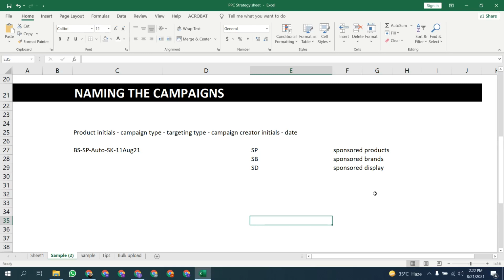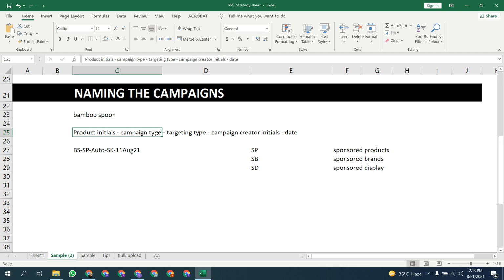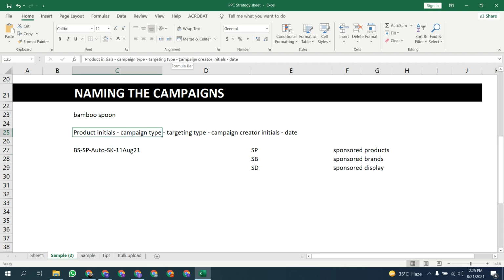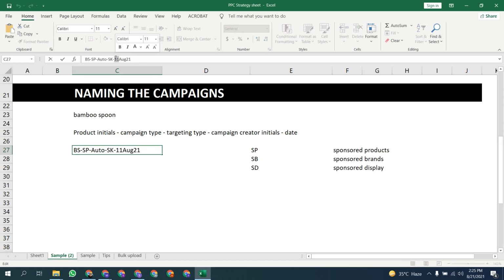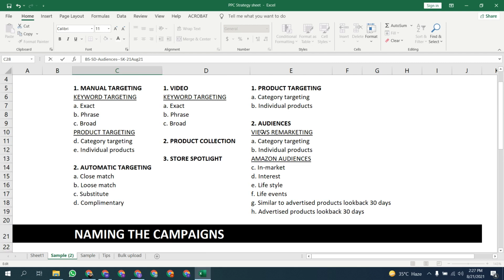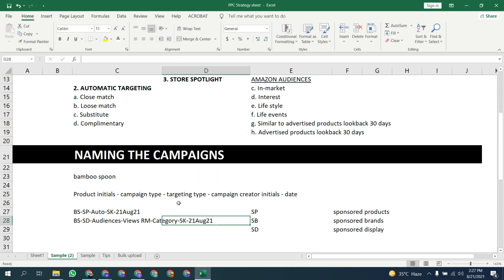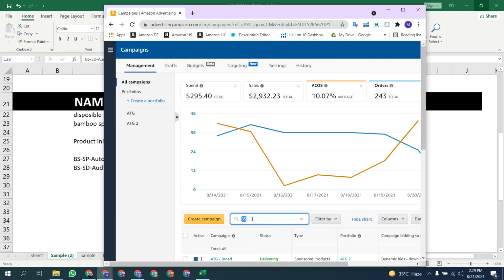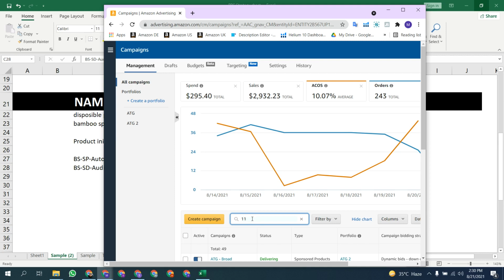🆕Amazon PPC Strategy - Amazon PPC Campaign Structure Naming | EP01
You can discover more about amazon listing optimization you need to check out

This video is showing amazon ppc strategy information but also try to cover the following subject:
-amazon ppc guide
-amazon ppc for beginners
-amazon ppc step by step
-Amazon PPC Campaign Structure

So you would like to find out more about amazon ppc strategy, I did too and here is the result.
Amazon ppc strategy intrigued me so I did some research study and published this to YT .
If you were looking for more details about amazon ppc guide or amazon ppc for beginners did this video help?
Perhaps you would like to comment listed below and let me understand what else I can help you with or details on amazon ppc strategy.